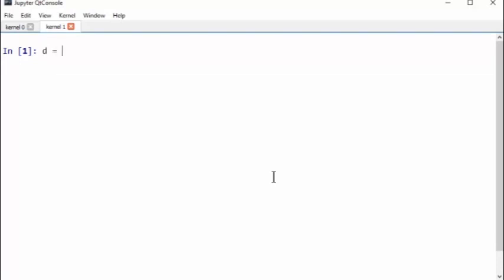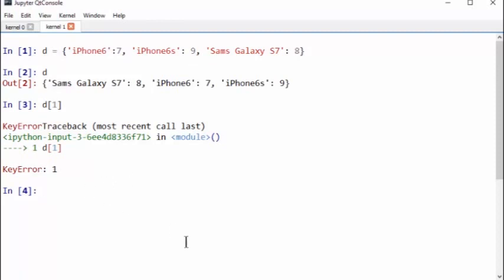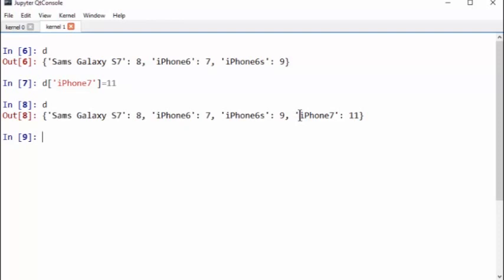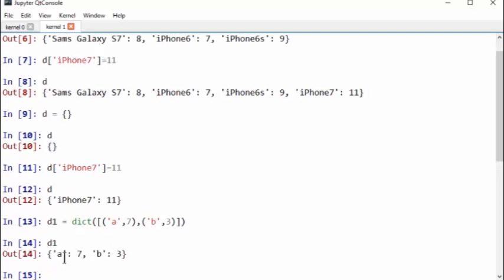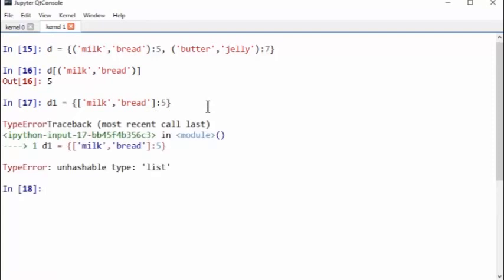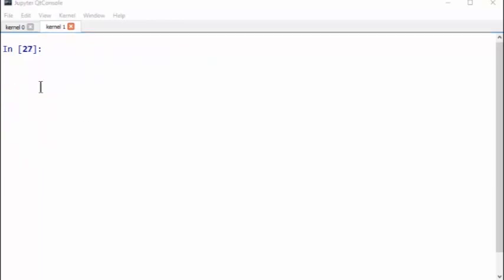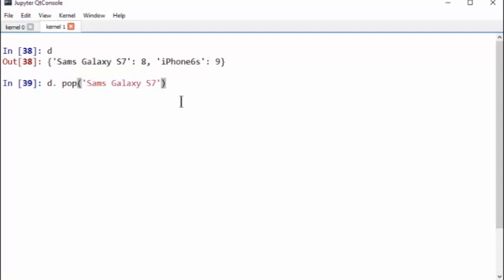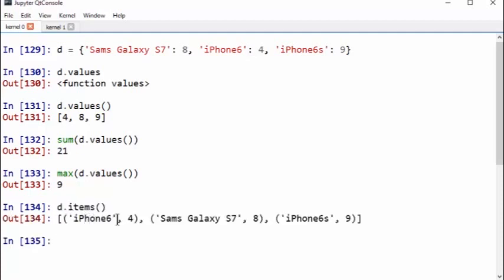Python Programming Language | Dictionaries in Python | Lecture 9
Python Programming  Language: Computer Application

Review:
- In the previous video we studied about set and set operations
- When do we use sets in programming: What are the advantages of using sets in programming:
- We also saw what are Frozensets
- Frozensets are important when we discuss dictionaries

In this video we shall see Dictionaries in Python:
What are some of the methods that we will be using with dictionaries?
Dictionaries are a collection of objects or elements, in which each element has a key and a value.
The key has to be immutable and the value can be anything.
Dictionary can be used with tuples

Various keys or commands used with dictionary are:

Clear, Get, Iteritems, Keys, Setdefaults, Viewitems, Copy, Has_key, Iterkeys, Pop, Update,  Viewkeys, Fromkeys,  Items,  Itercalues,  Popitems, Values,   Viewvalues